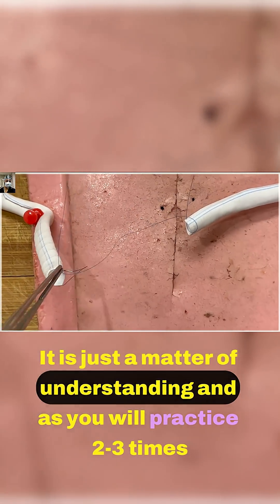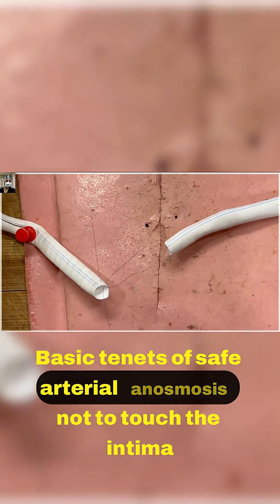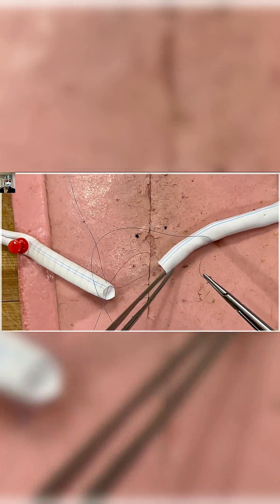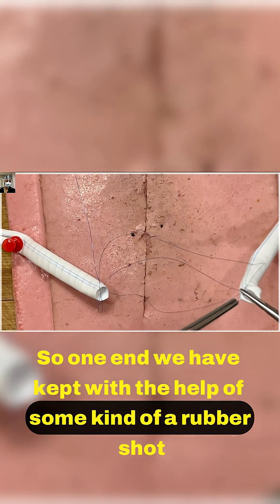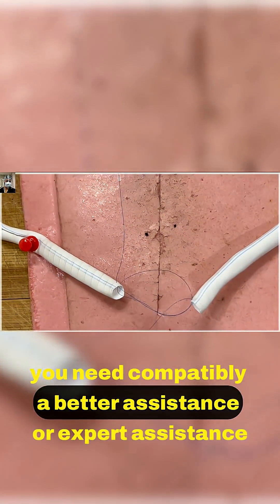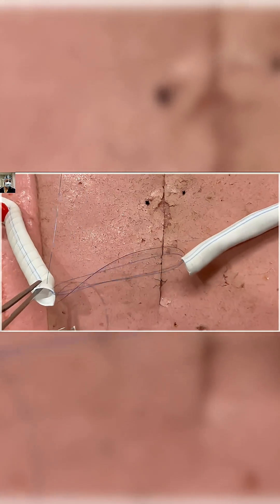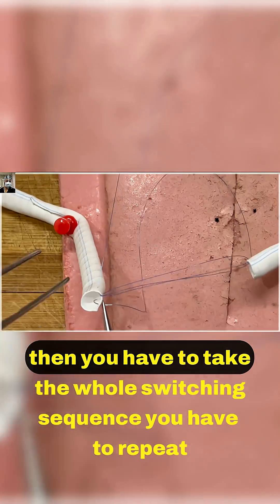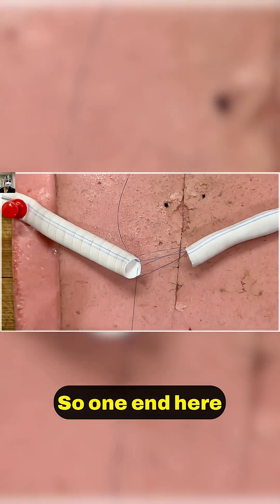Avoiding Common Mistakes in Anastomosis! ⚠️✂️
Welcome to Part III of the Vascular Anastomosis Course with Dr Strange MCh.
In Part 3 of the Vascular Anastomosis Course, we demonstrate the interrupted arterial anastomosis technique using a PTFE graft with a pre-placement strategy.

Key steps covered in this video:

Corner sutures placement.

Pre-placing all anterior wall sutures (held with rubber shots).

Tying anterior wall sutures sequentially.

Flipping the artery 180° to expose the posterior wall.

Pre-placing and tying all posterior wall sutures in the same manner.

Why this technique matters:

Provides excellent visualization of both anterior and posterior walls.

Reduces risk of suture entanglement.

Ensures precise, secure anastomosis.

Particularly useful in vascular trauma, transplant surgery, and GI surgical emergencies.

⚡ This method requires skilled assistance and careful coordination, but it is a powerful tool in every vascular surgeon’s armamentarium.

📌 Don’t miss the next parts of the course, where we cover additional advanced techniques with cadaveric and porcine demos.

Dr Strange, MCh: Thank You Very Much to One & All 🙏
This journey wouldn’t be possible without your unwavering support. Thank you to every viewer, trainee, colleague, and mentor who has been a part of this growing surgical education community. Your encouragement continues to inspire excellence.
🎓 Enhance your surgical learning – Download the My Institute App now for exclusive educational content, surgical videos, and structured courses.
💎 Access members-only content, early video releases, and behind-the-scenes insights?

Sincerely Yours,
Dr Strange MCh (HPB & GISx) & Team.